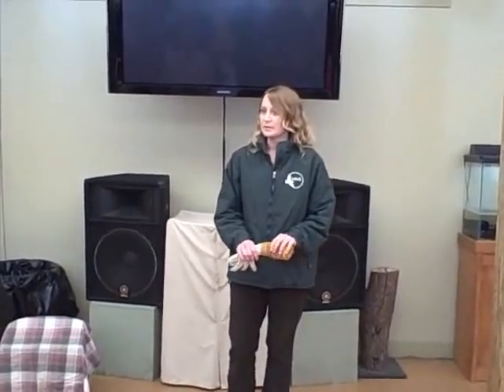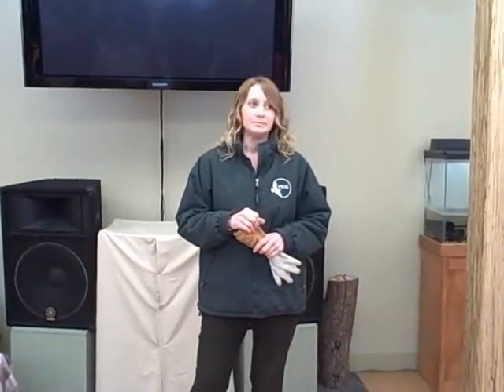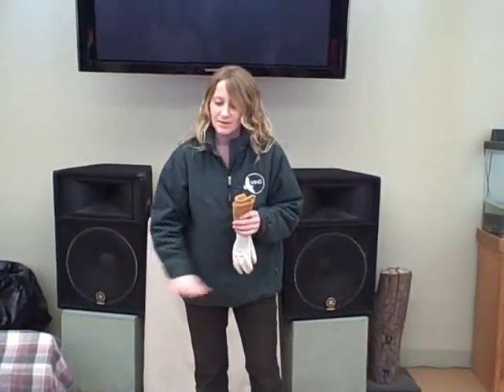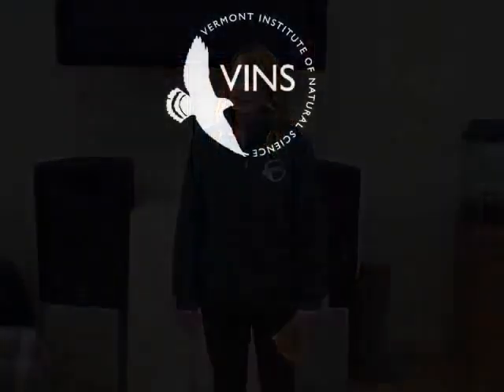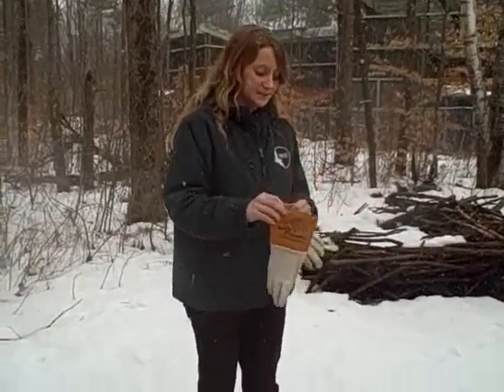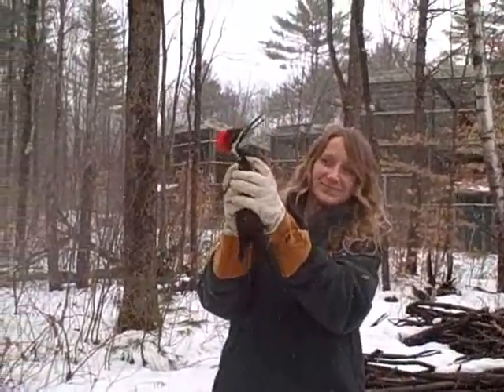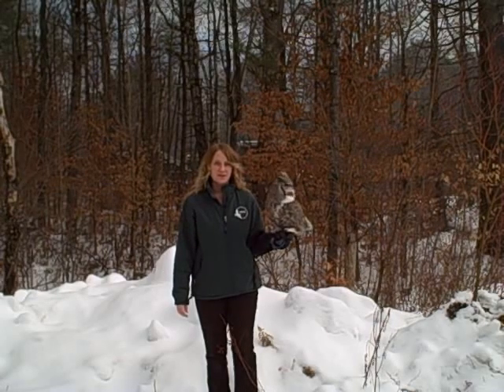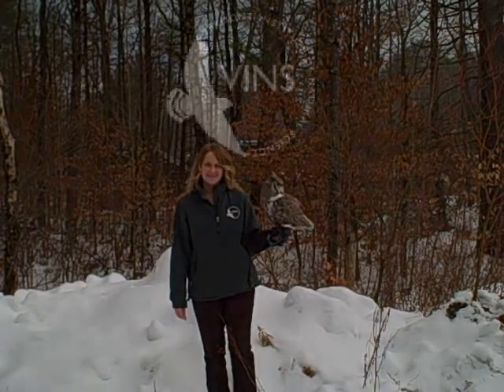Release of Woodpecker with Introduction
In this video, a female pileated woodpecker was released back into the wild by Vermont Institute of Natural Science (VINS; Quechee, VT) staff member Meghan Oliver. The bird came into our care after suffering a broken wing. To read more about this bird and the others in our care, go